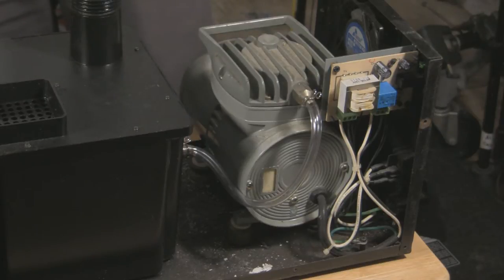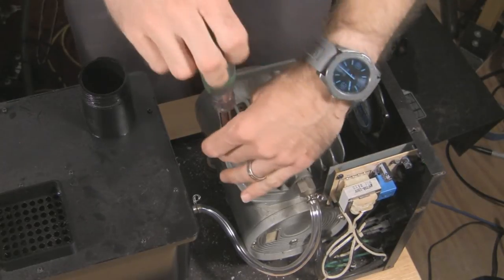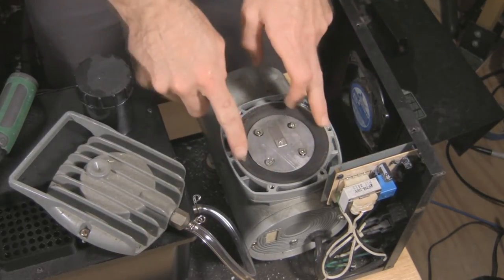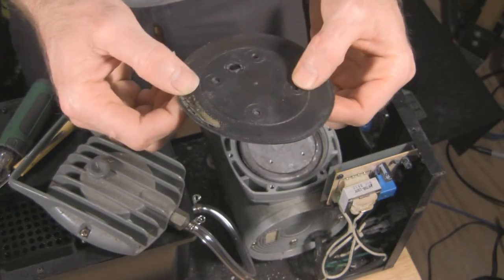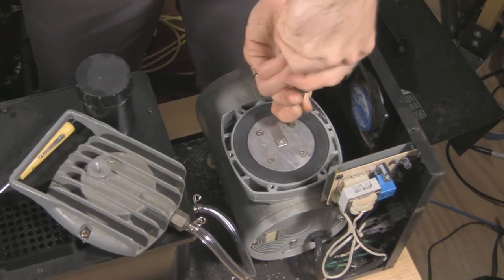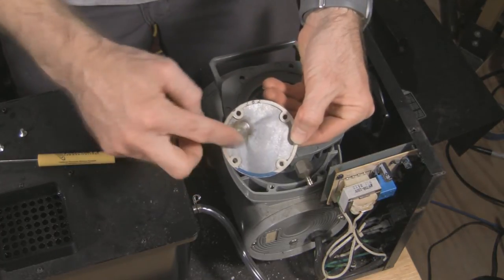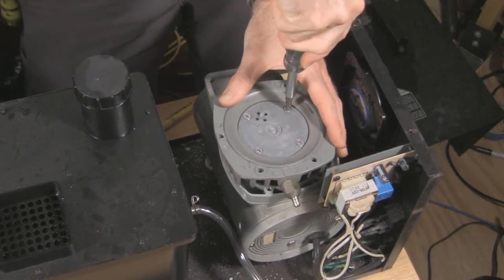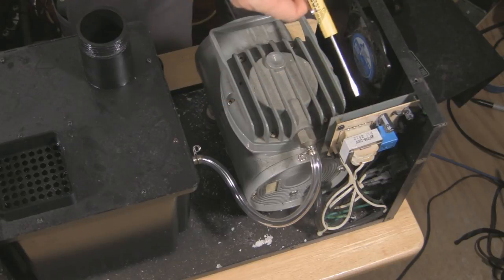American DJ Haze Generator repair / maintain, air compressor How-To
This short video illustrates the steps to replace the air pump diaphragms withing the air pump, and explains the basic operation of the machine, including the air hose.